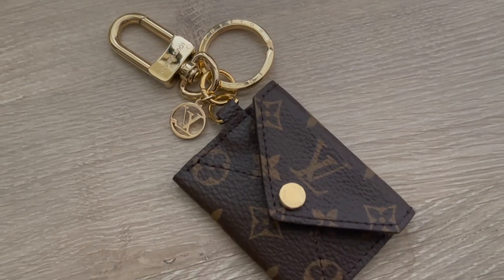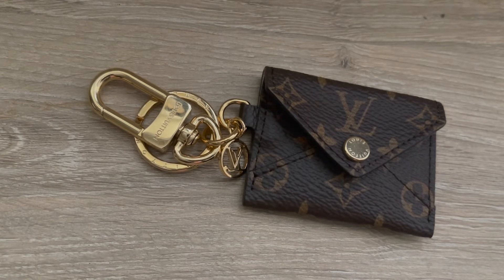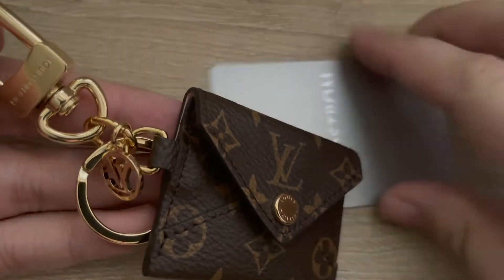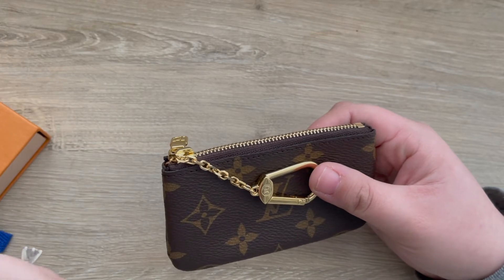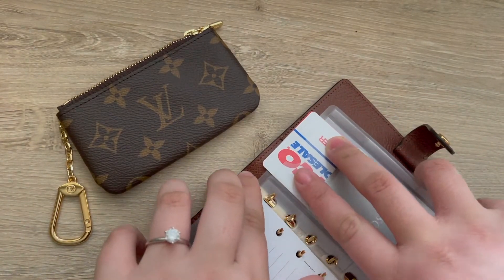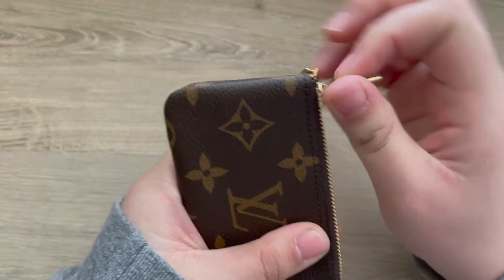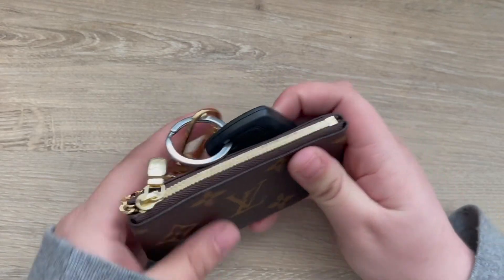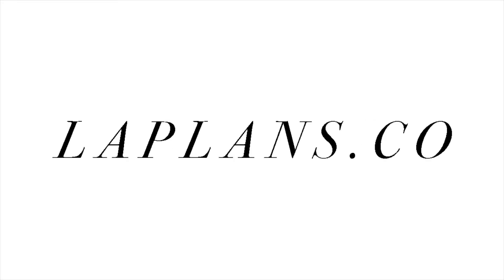Louis Vuitton Unboxing (& Return) | Kirigami Pouch Bag Charm & Key Pouch | Review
Unboxing the LV "Kirigami Pouch Bag Charm and Key Holder" and "Key Pouch!"  Why I'm returning one & how I am using the Key Holder with my LV Small Ring Agenda that I use as my wallet!